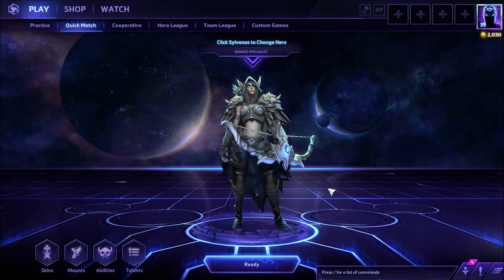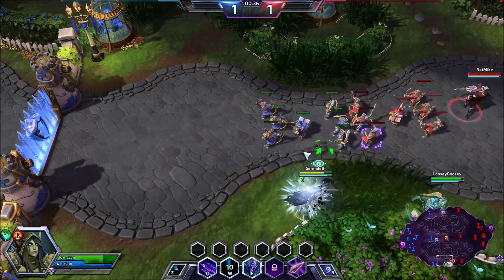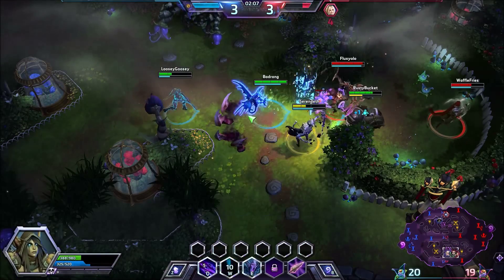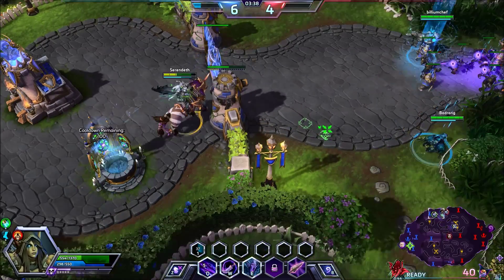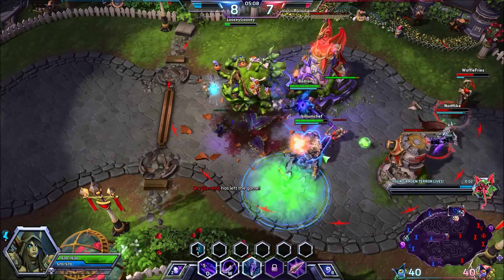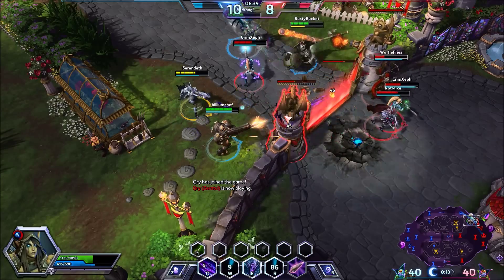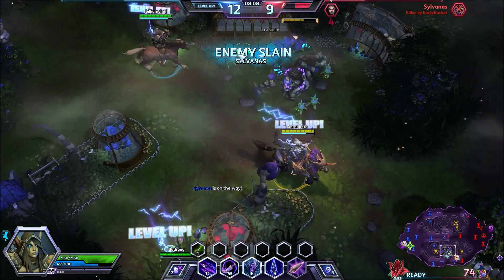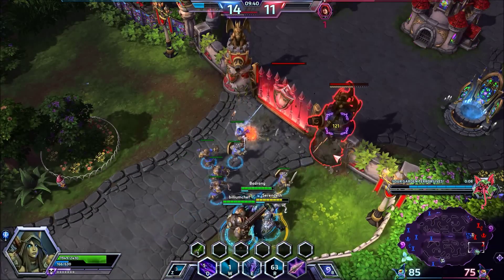Heroes of the Storm - Daily Dose #20: Sylvanas - Stroll Through the Garden of Terror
Heroes of the Storm (Gameplay) - Daily Dose - Episode #20

In today's episode we take a leisure stroll through the Garden of Terror as Sylvanas.  Do we make friends along the way or are we forced to feed those we come across to the plants?